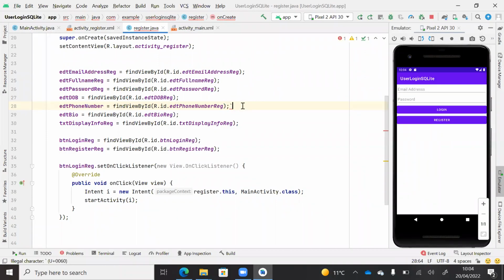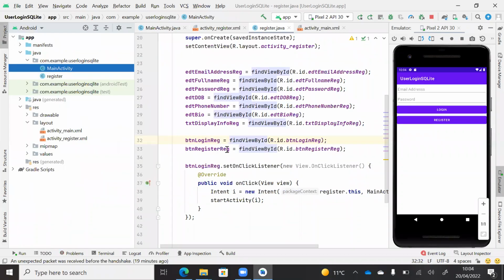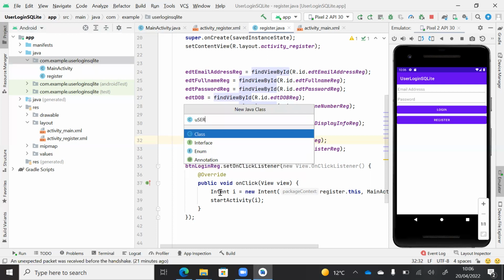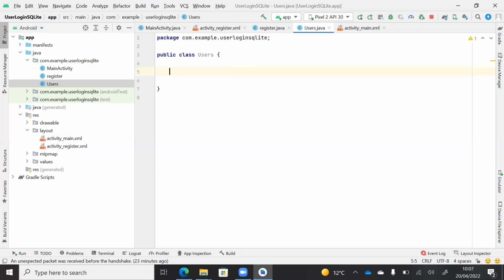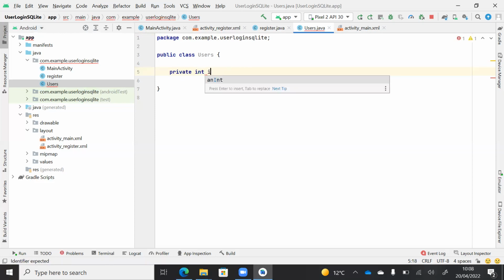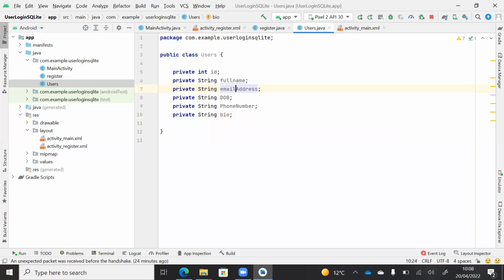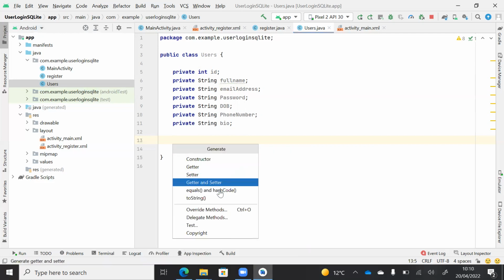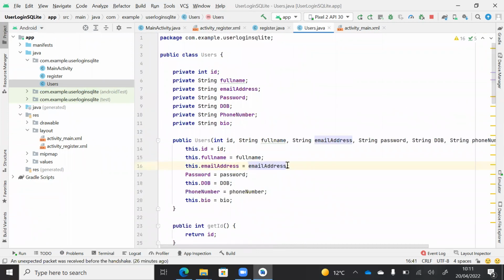Java SQLite Register and Login Part 4 Creating User Class